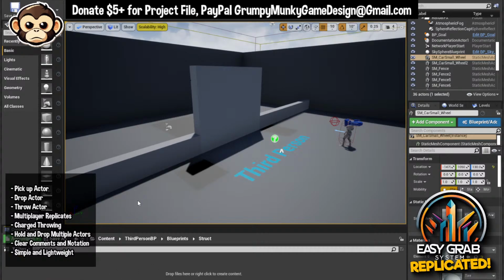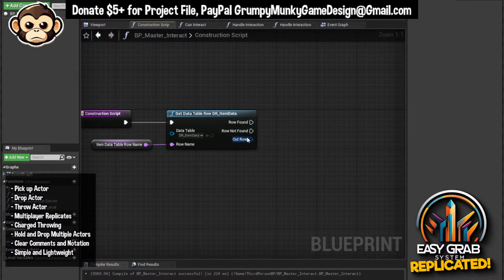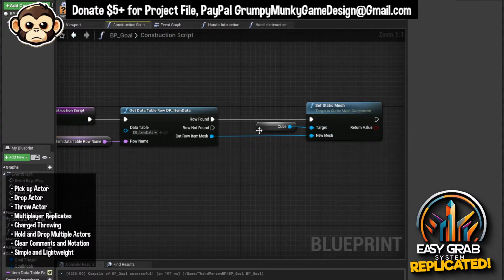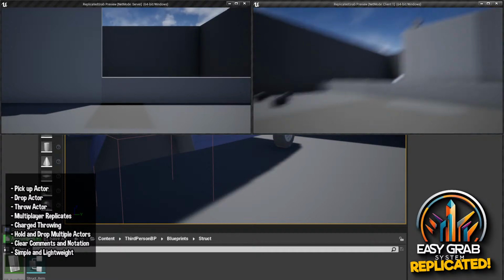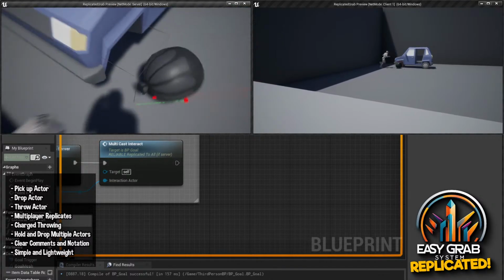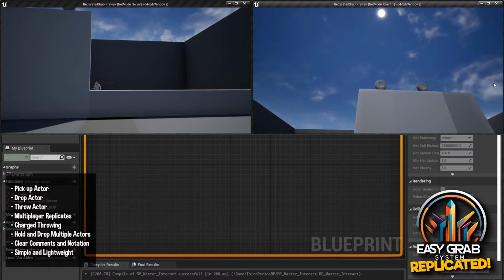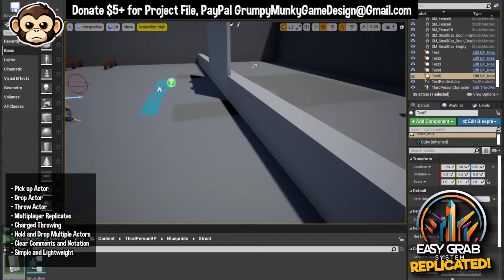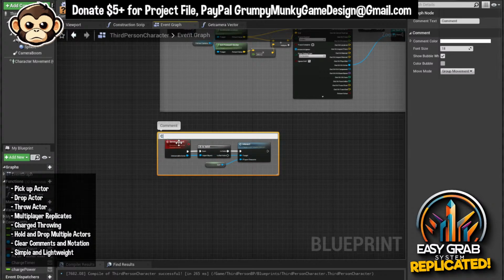Replicated Grab System - Development, Project files and Showcase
Finishing off Development of my EasyGrab System now with Multiplayer replication!
- Showcasing use cases
- Setting up Structs and Data Tables
- Co-op Multiplayer use case scenarios